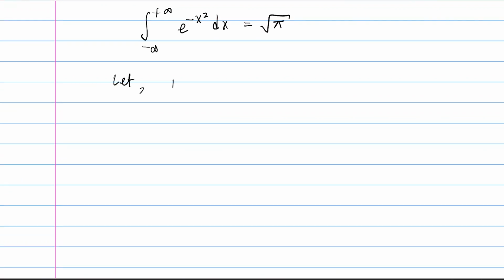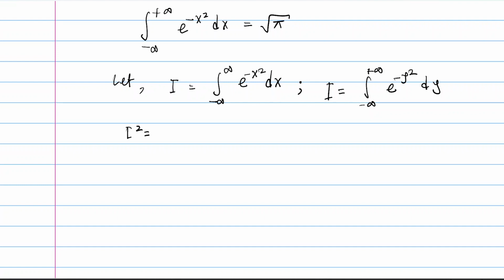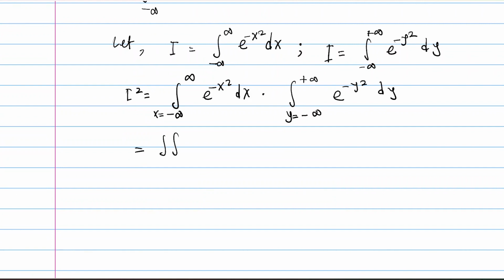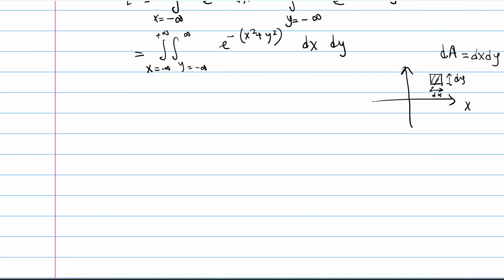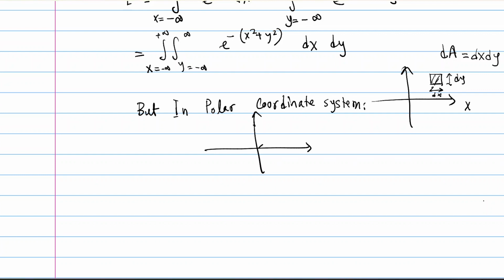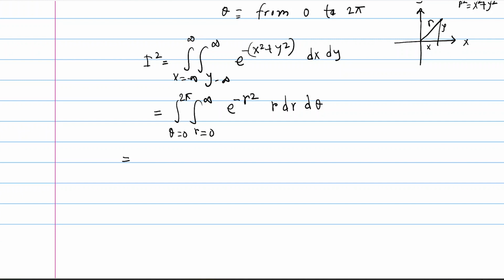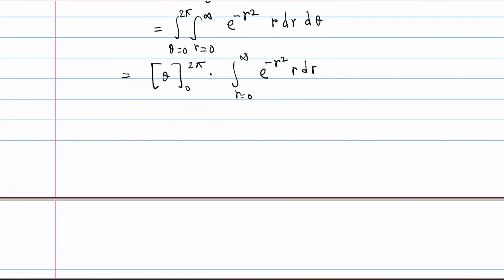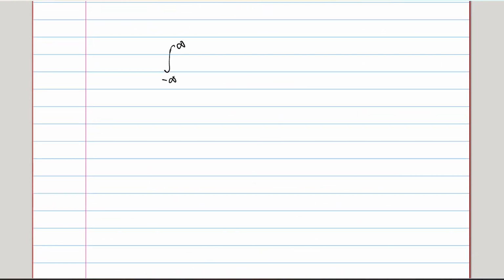The Gaussian integral | Integral of e^{-x^{2}} dx from 0 to infinity | Euler–Poisson integral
* Feel free to increase the video speed to 1.5x speed.

The Gaussian integral, also known as the Euler–Poisson integral, is the integral of the Gaussian function f(x)=e^{-x^{2}}  over the entire real line. Named after the German mathematician Carl Friedrich Gauss.
Chapters:
0:00 Intro
0:08 Integral of e^{-x^{2}} dx from 0 to infinity
1:21 double integral
2:36 area element and polar coordinates
6:10 Integral in polar coordinates
8:13 change of variable
9:50 final calculation
11:24 end